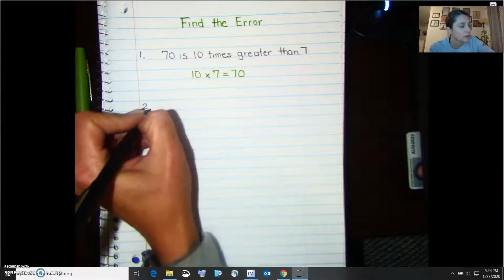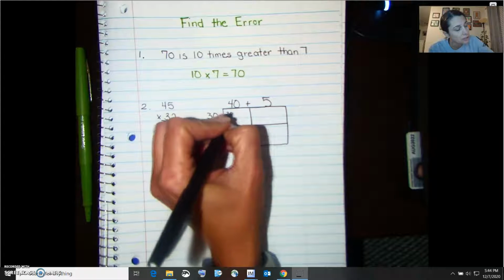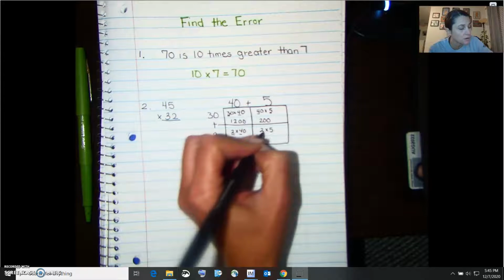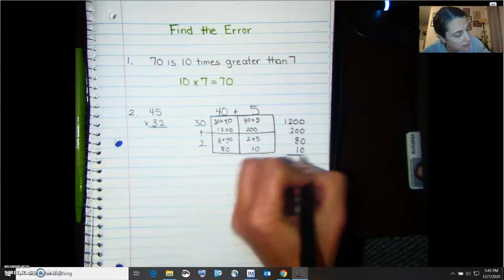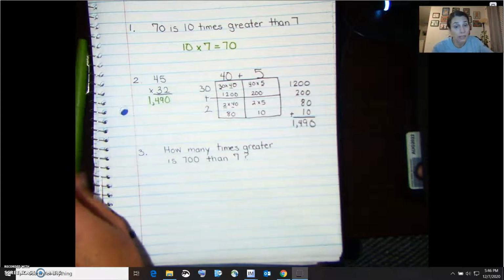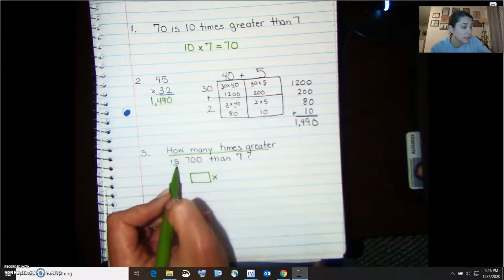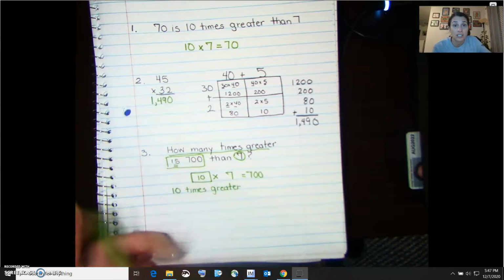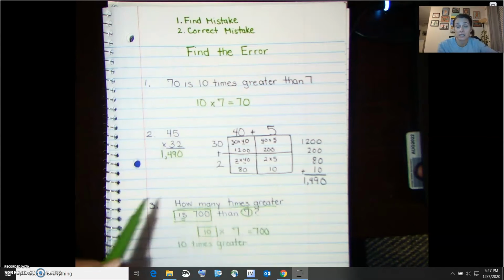Find the Mistake